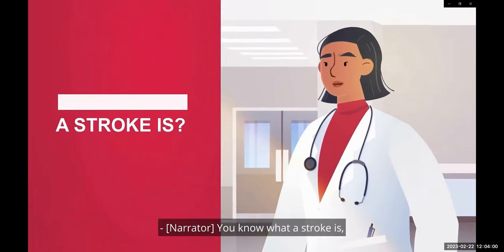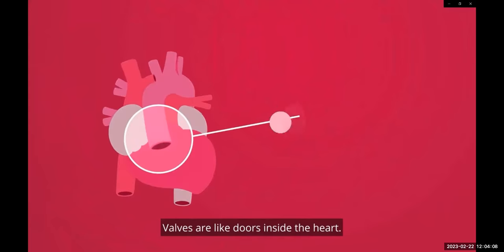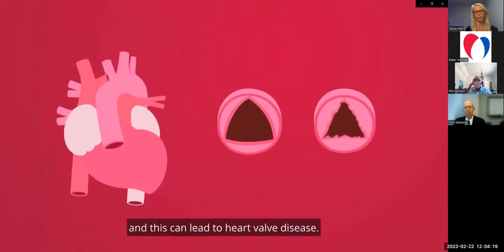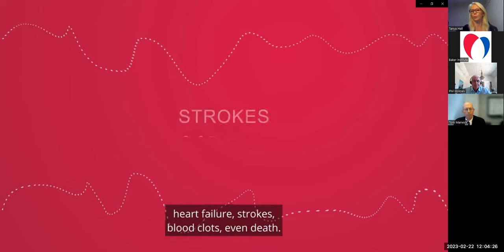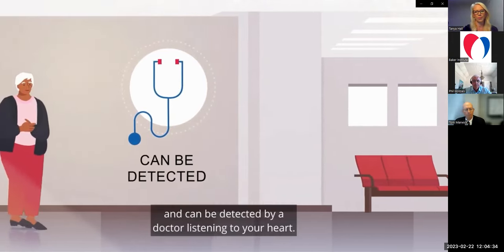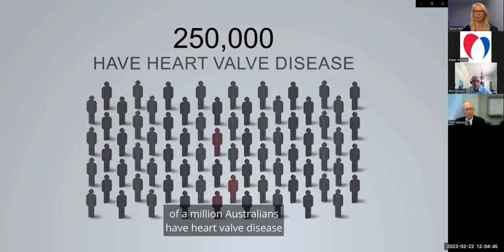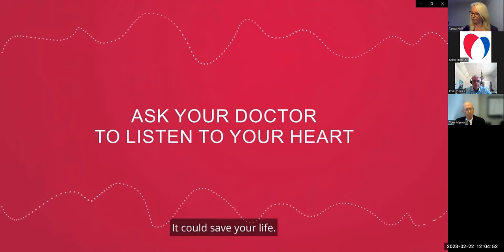Heart Valve Disease Webinar 2023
Coinciding with Heart Valve Disease Awareness Week, this one-hour online event brought together hearts4heart CEO and founder Tanya Hall, Baker Heart and Diabetes Institute Director Professor Tom Marwick, and Phil Holmes, who has been living with heart valve disease since 2018.

They discussed how heart valve disease occurs, symptoms, who is at risk, and how to prevent it. Plus, they answered your questions!